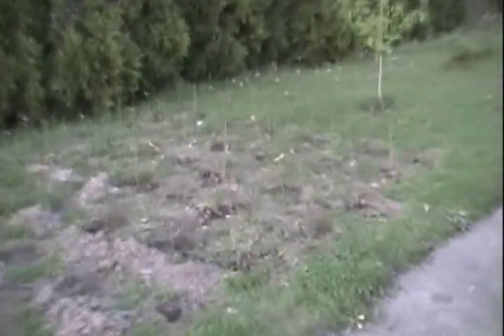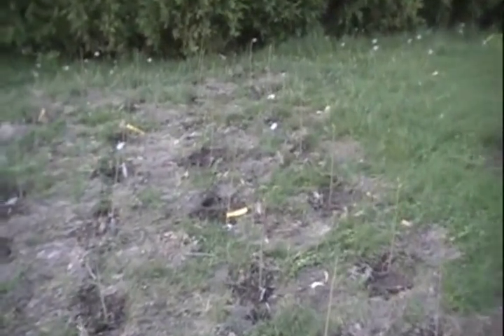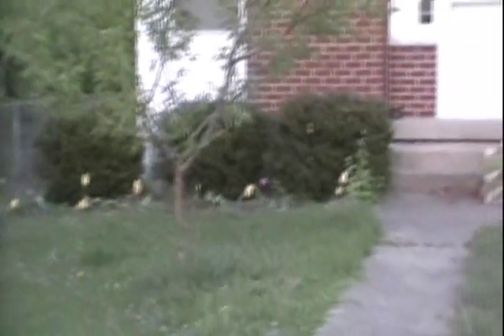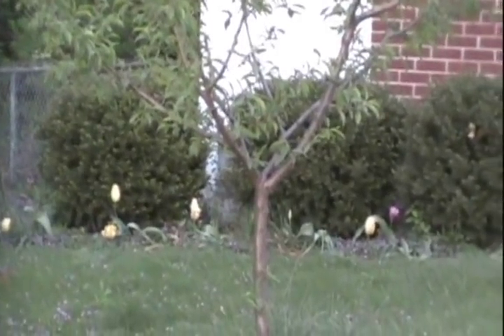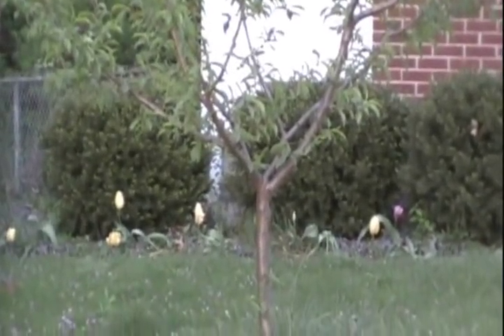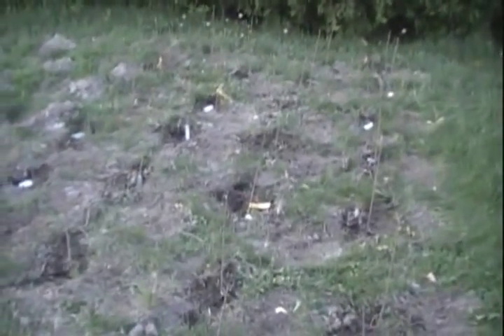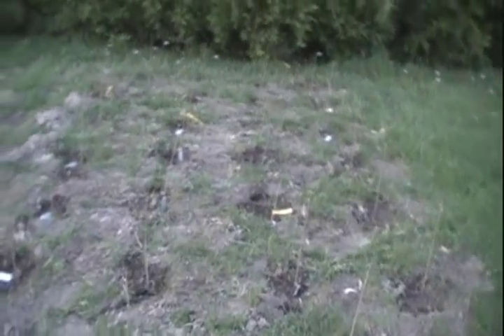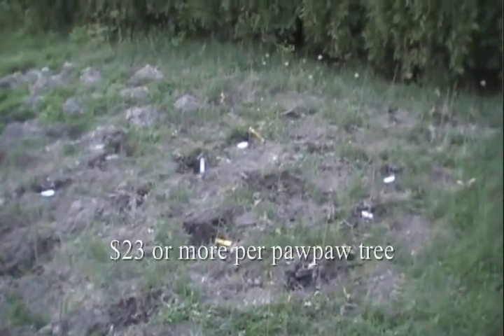Backyard Tree Nursery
In putting in a small tree nursery at the house, the economics of grafting your own trees are considered along with some of the reasons why you may want start up a small tree nursery at your place.